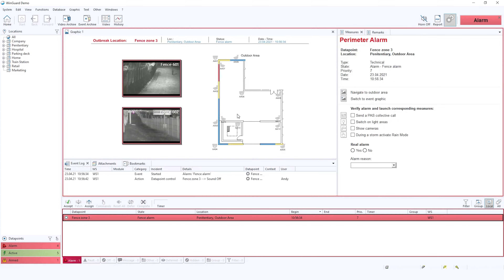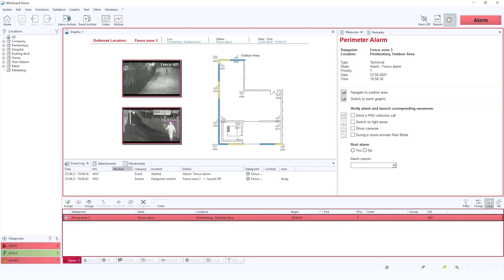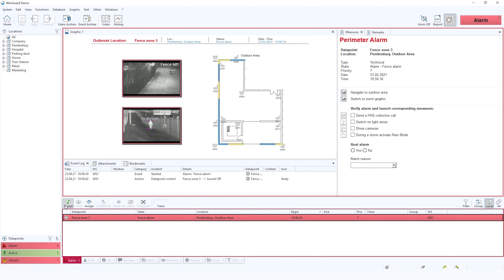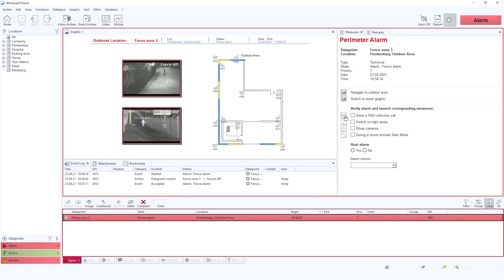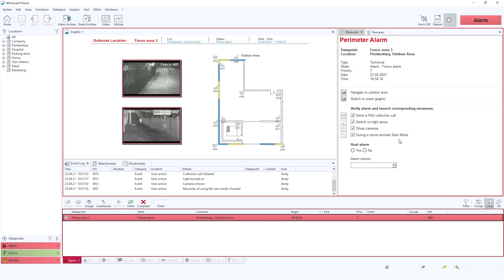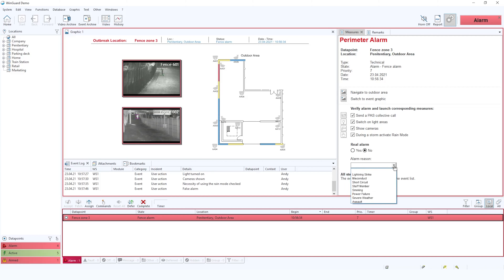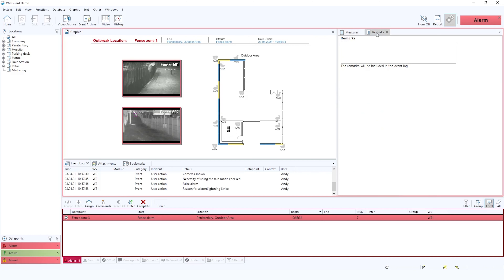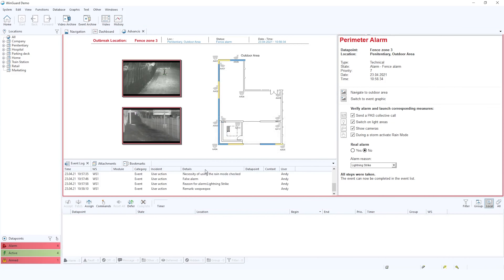Perimeter Protection System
This video shows how a perimeter alarm is processed in the vendor-neutral PSIM platform WinGuard, using the example of a fence monitoring. The scenario is demonstrated using the example of a SONAFlex+Mix solution.